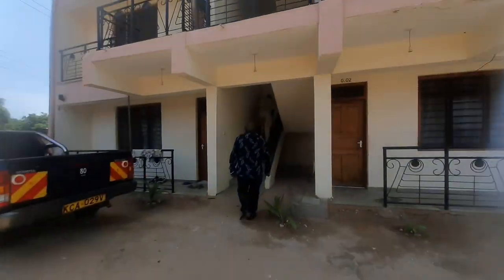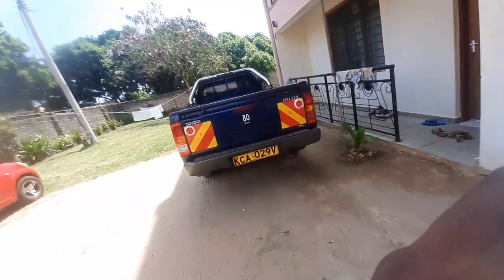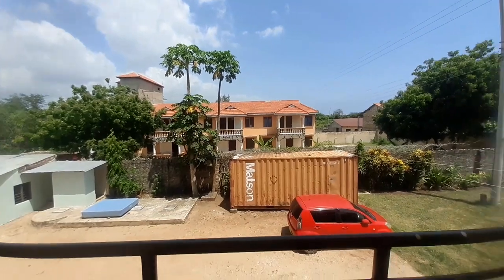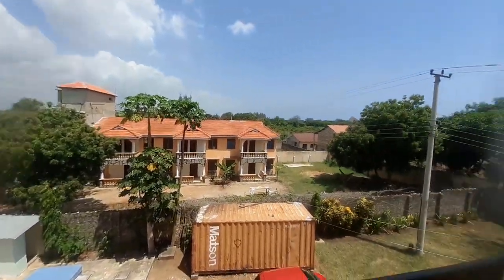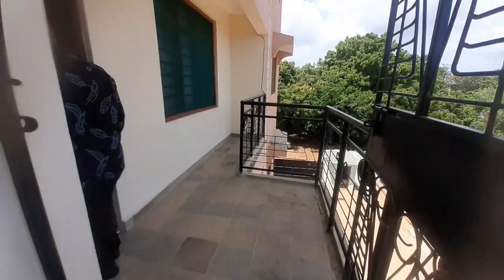The Cheapest Place To Stay at In Diani Beach || Full Furnished Apartment In Diani(Ukunda)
Diani is  one of the most tourists attraction area in Kenya
If you are coming to Ukunda Diani Kwale county in Kenya and you are looking for a full furnished apartment both one bedroom and two bedroom please contact me on my Instagram  MAN KILITS or WhatsApp .